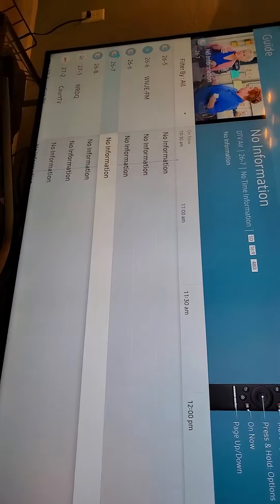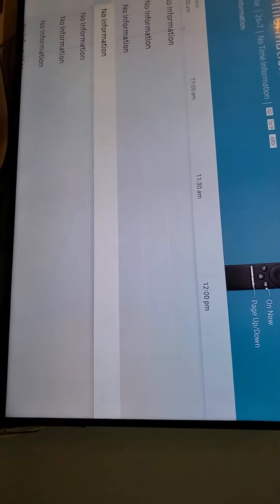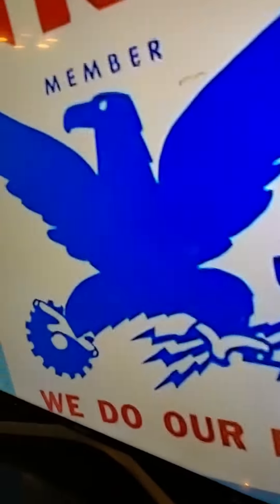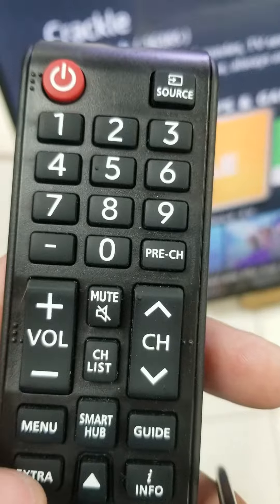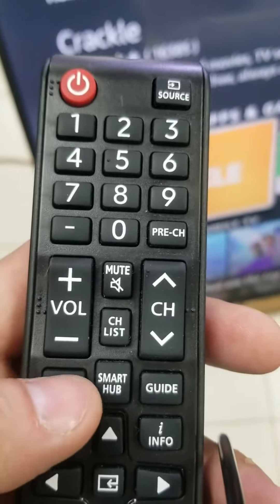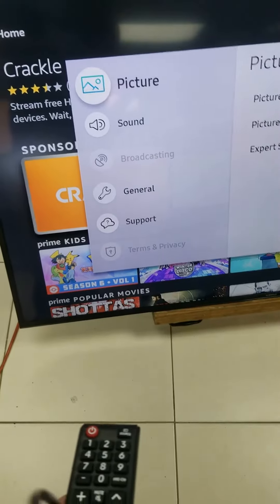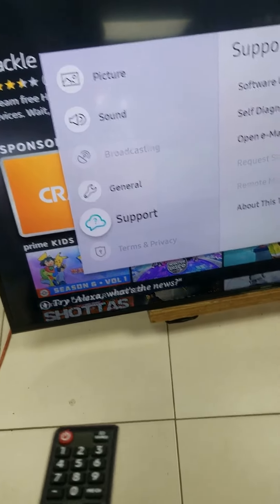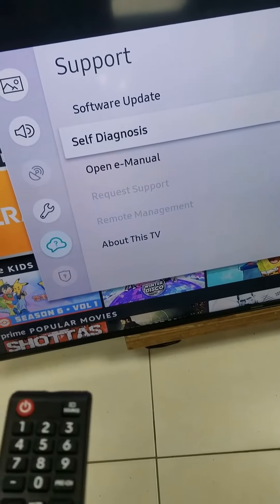TV Samsung UN65MU630DF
Yeah number one issue is the volume don't go up it go down and channel switch automatically to decads and YouTube and a Netflix will come back to the channels automatically and I think that's what I know it thanks
Also it gets on automatically at middle of the night

Transcript: Samsung TV about 65 in volume booster in one place
 automatically go back to the channel setting and YouTube next Netflix app has problem as wellgo to menu on the remote go down to support go to self benefit go to reset Hub and after that go to reset volume now work goes up and down I'm the picture now work it's always better to get a
repair TV stand to throw away